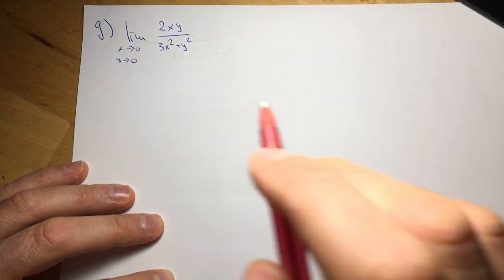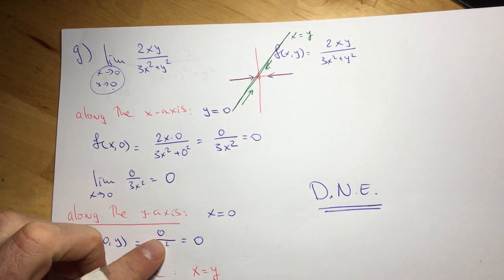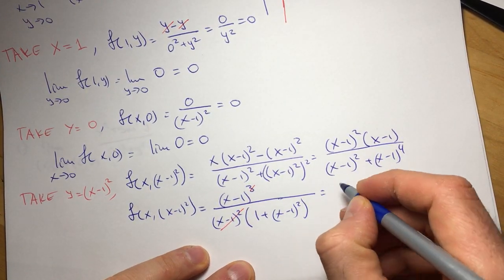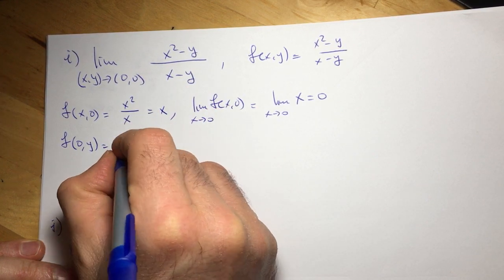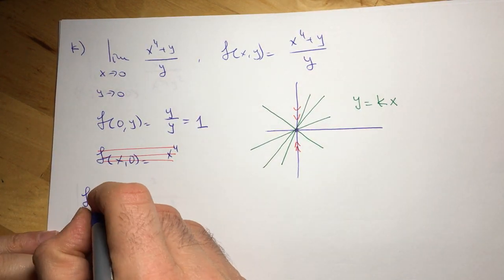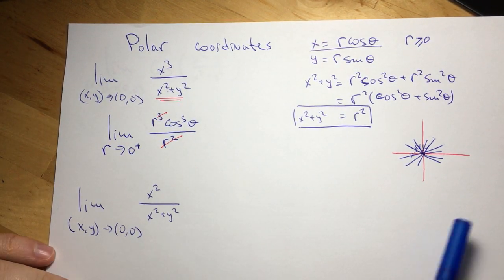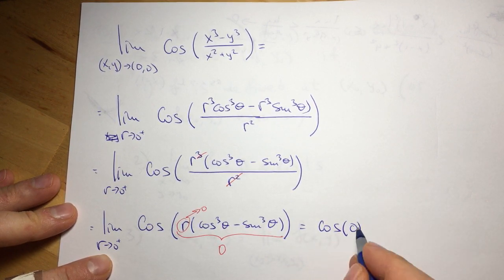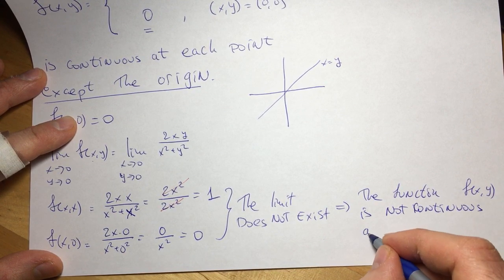Section 14.2 Limits and Continuity (Part 2)